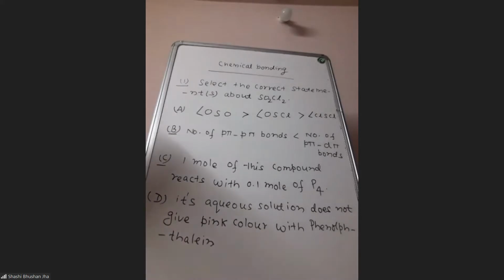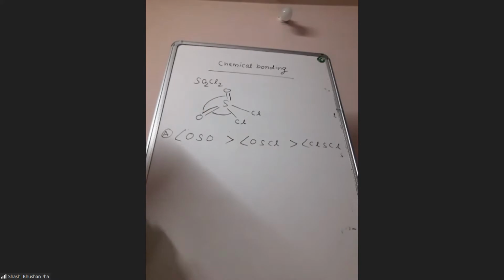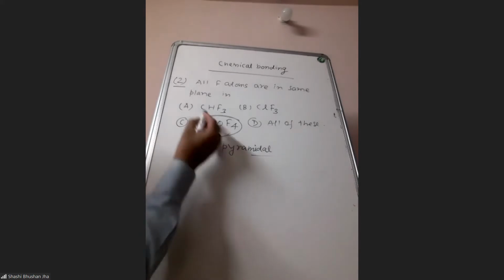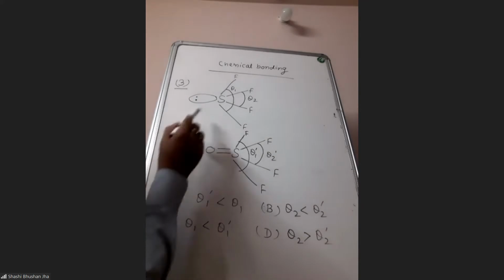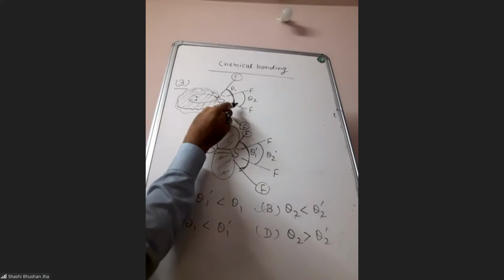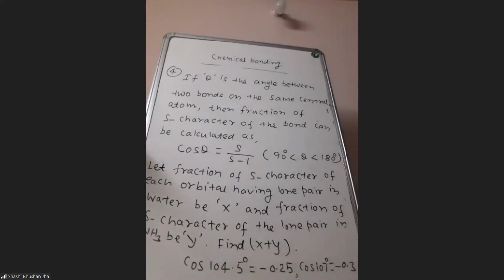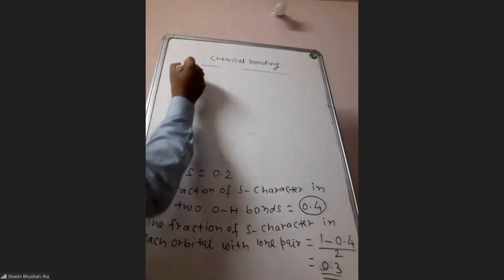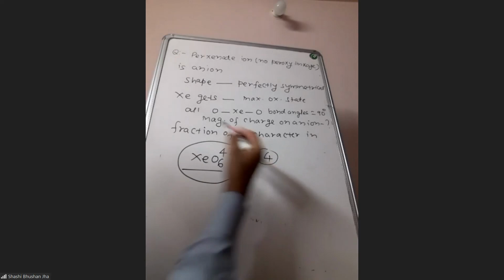FIITJEE MDP Classes | CHEMISTRY | CSBJ | 24-04-2020